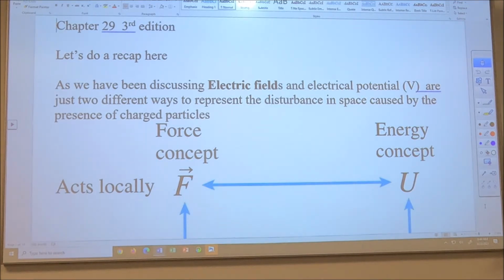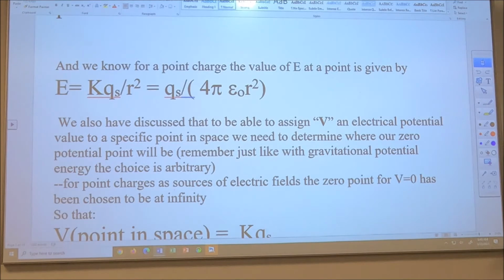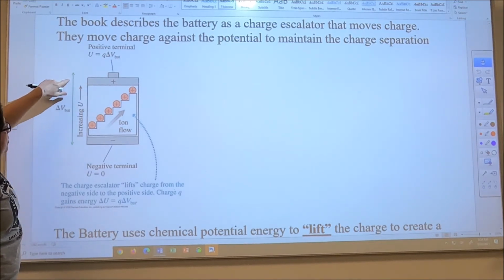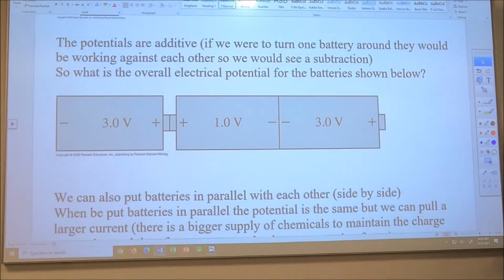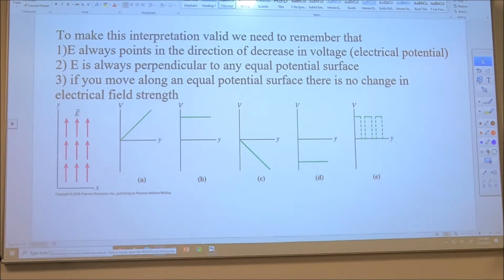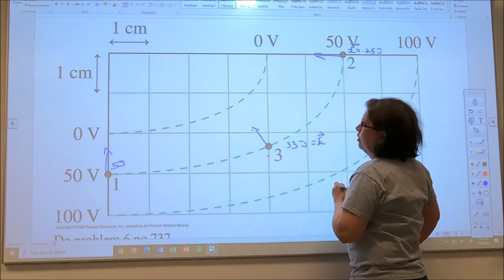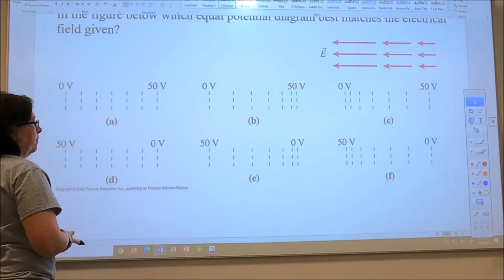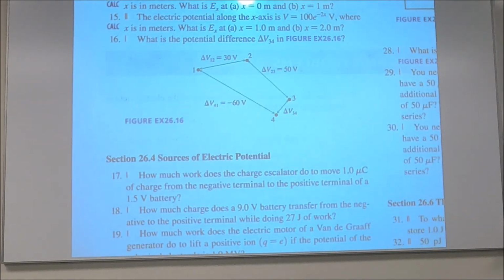chapter 26 part 1 phy 214